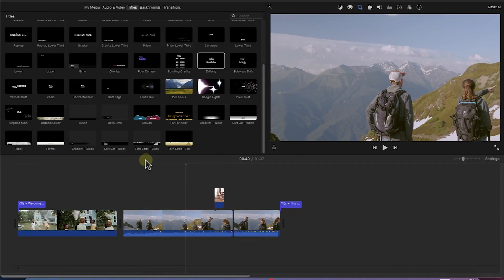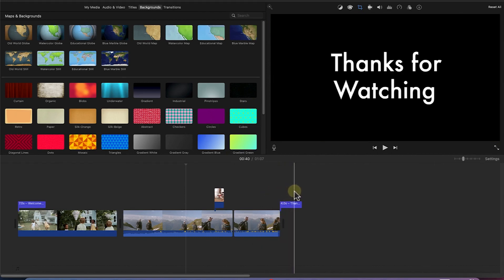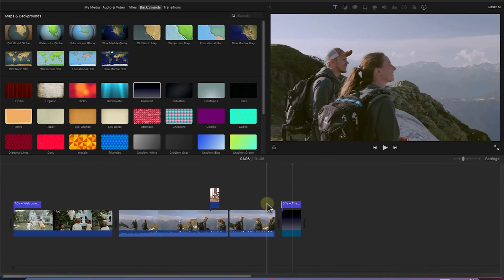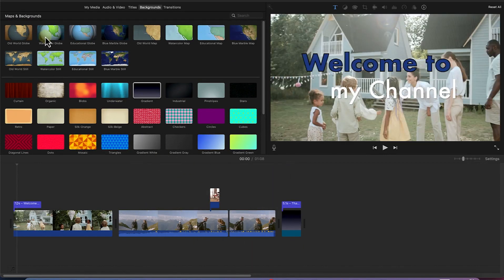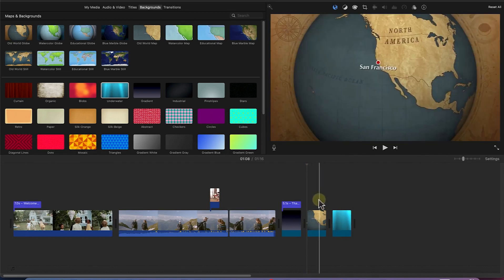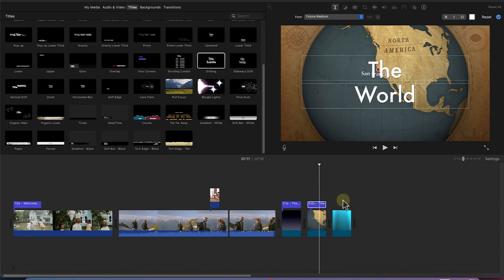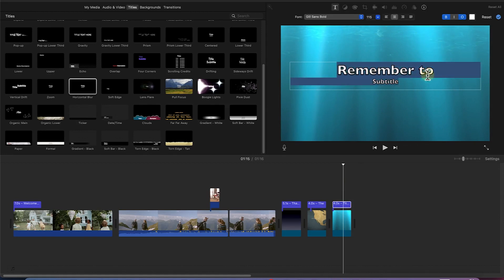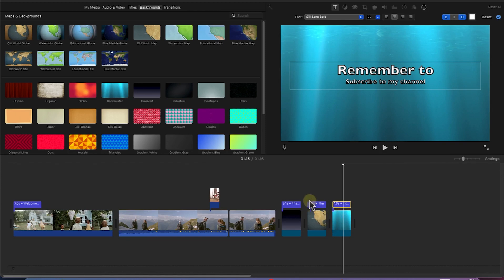iMovie Tutorial for Mac - Adding Backgrounds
In this video, you will learn how to add backgrounds to your video footage.